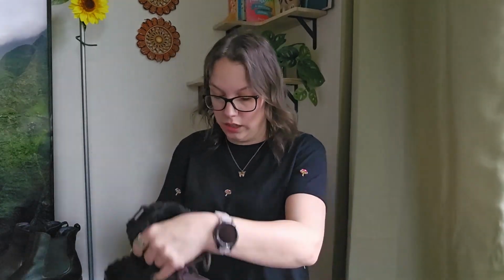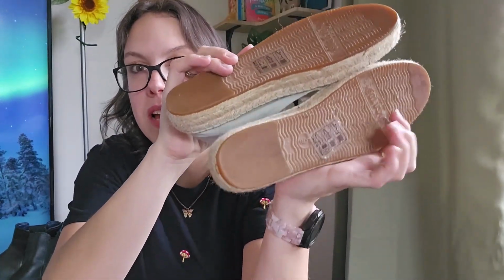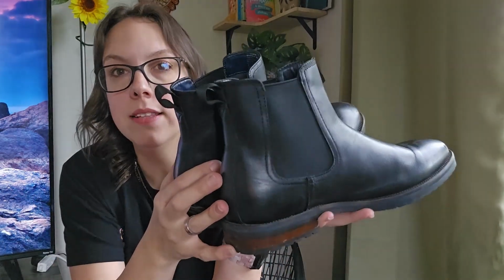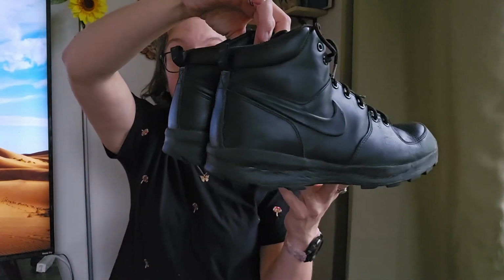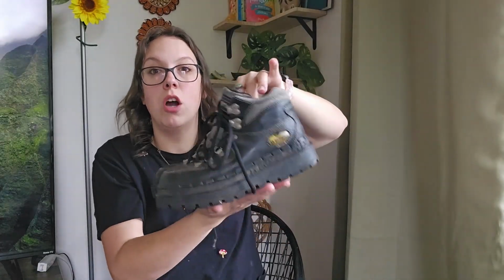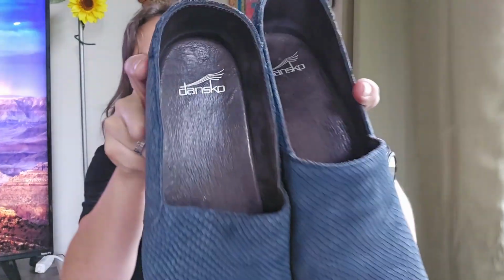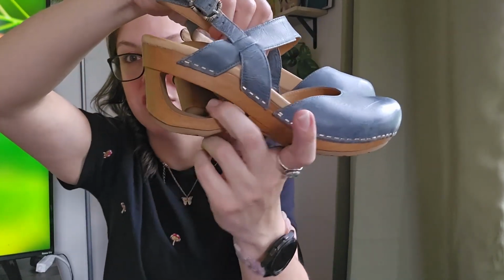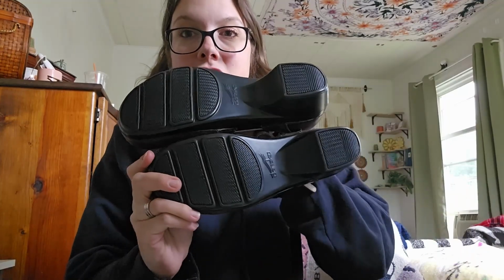FAST Selling Shoe Finds From The Goodwill Bins! (Some Already Sold) Reselling 2024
Today I show you some more items from the Goodwill Bins! I hope you don’t mind these hauls, cause man I’ve been pumpin’ em’ out!

If you read this description, comment “Squirrel!” to confuse anyone who didn’t! ;)

LINKS I MENTIONED:

USE THIS CODE AT CHECKOUT: RESTYLEDBYASH

I use PosherVA to literally run my Poshmark for me!
Code: RESTYLEDBYASH

SUPPLIES I USE:

Clear poly bags 11"x14"
Packing paper
Shipping label printer I use: Dymo 4XL LabelWriter
Dymo shipping label paper

eBay store

Amazon Storefront